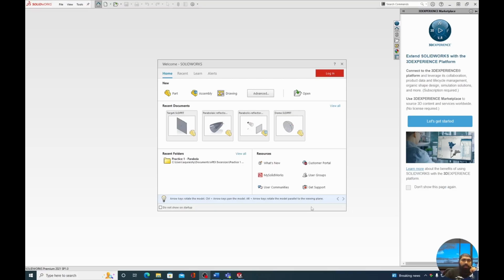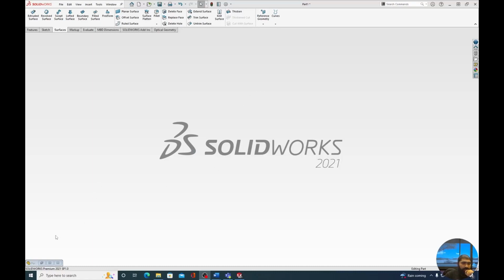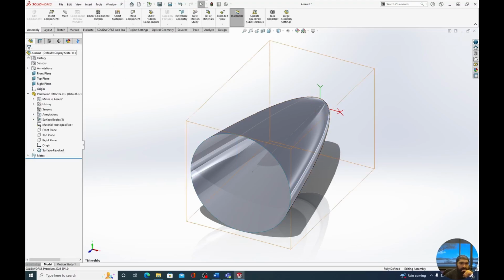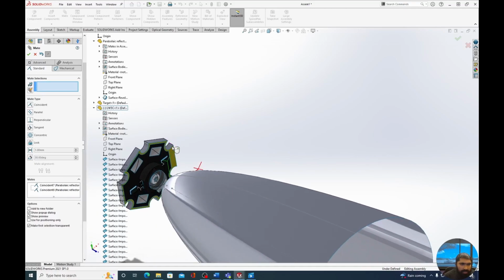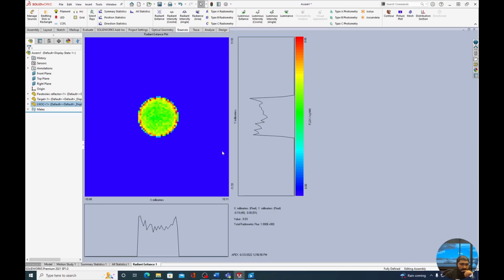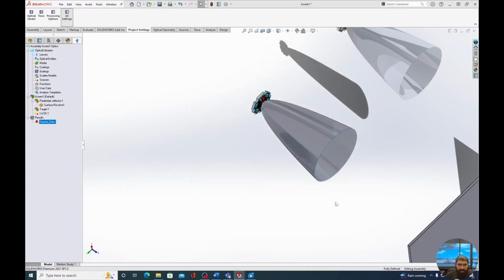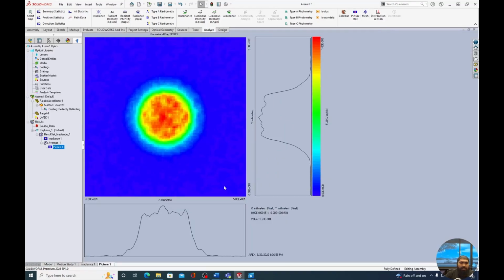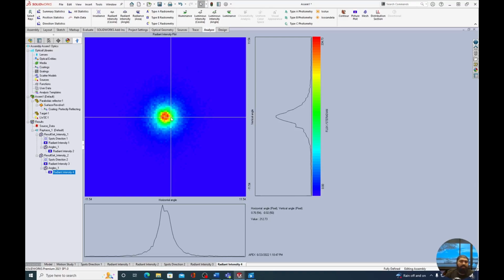APEX Example - Parabolic Reflector | Getting Started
In this Getting Started Video, we will walk through building a parabolic reflector in SolidWorks and APEX. This will show features of importing from the